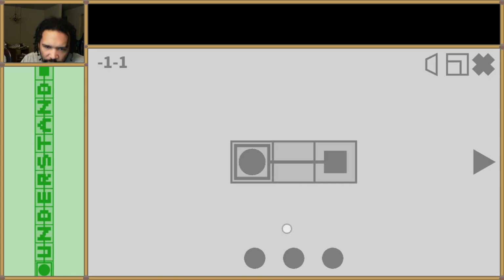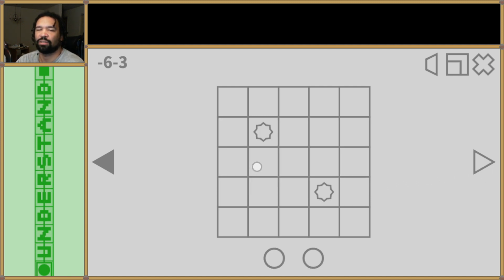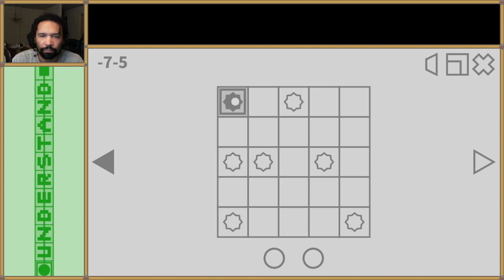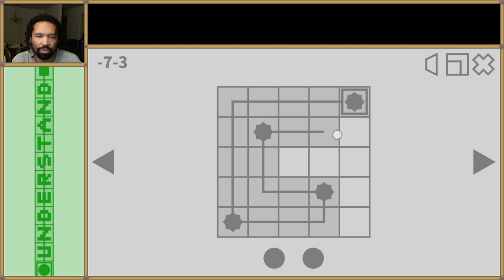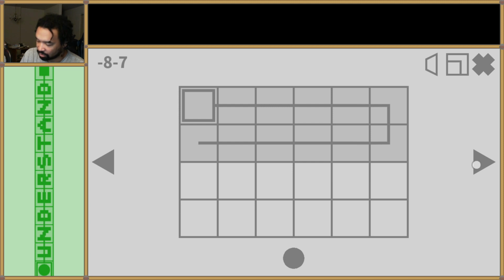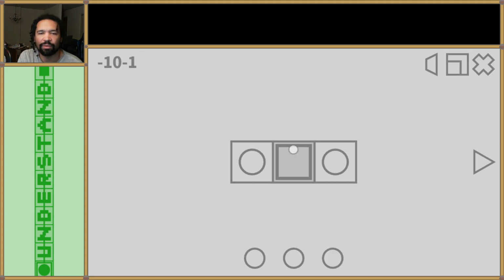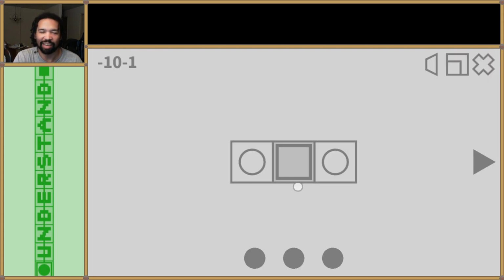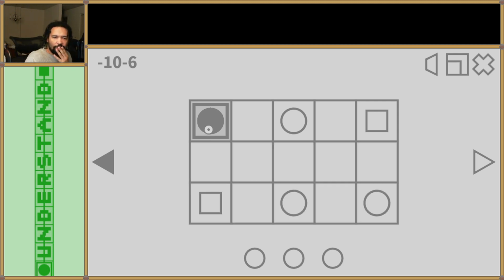Understand Part 16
Blank-4
Blank-5
Blank-6
Blank-7
Blank-8
Blank-9
Blank-10